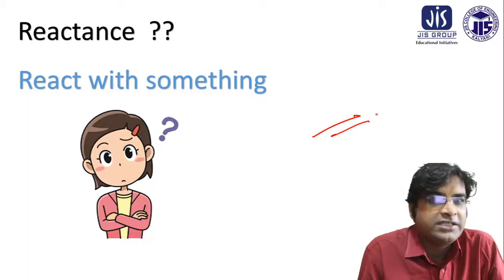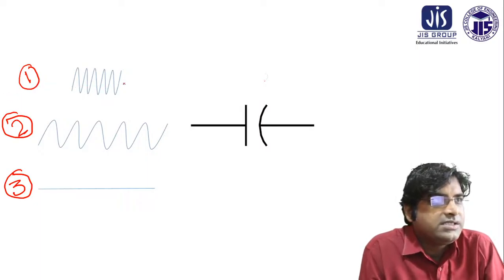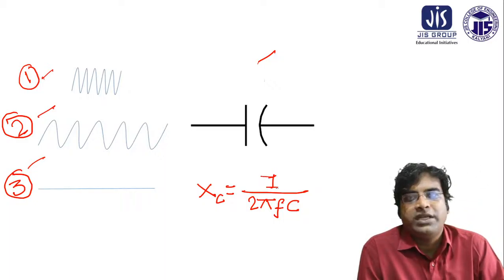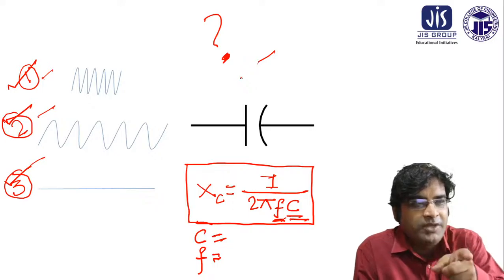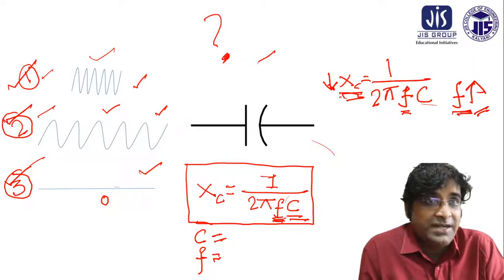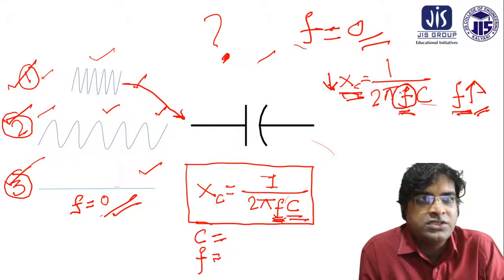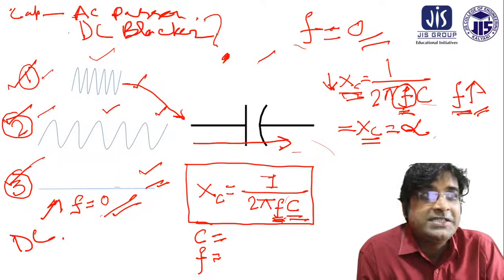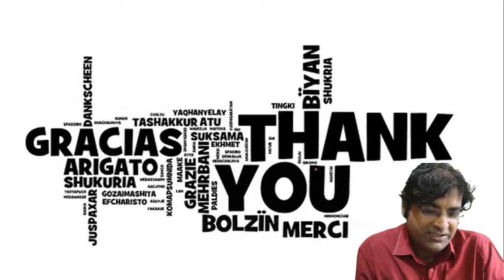What is Reactance ? Inductance ? Capacitance ?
It represent about the basic concept of  Reactance, Inductance , Capacitance. It also explaining about the concept of Capacitor is a AC Passer and DC Blocker.